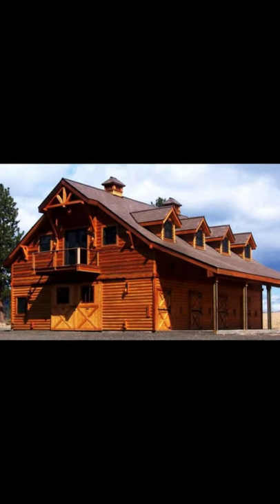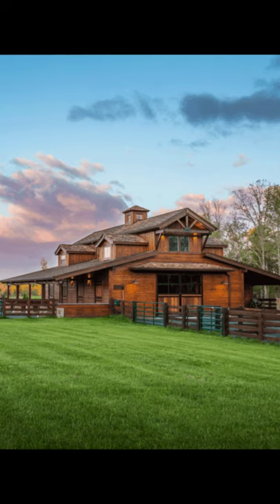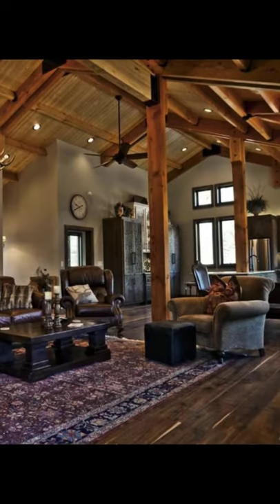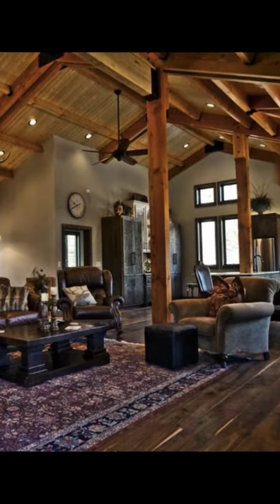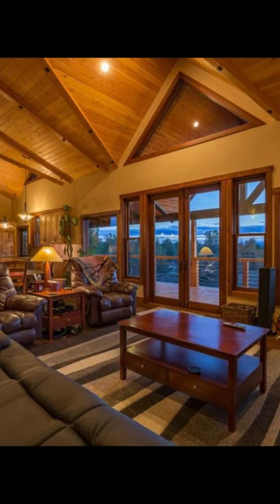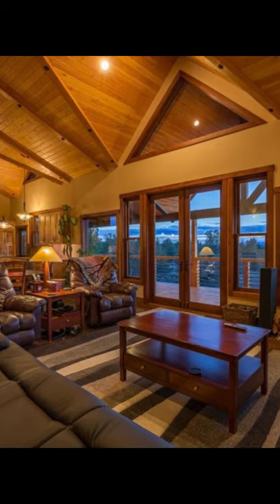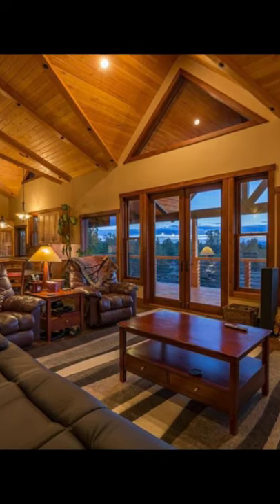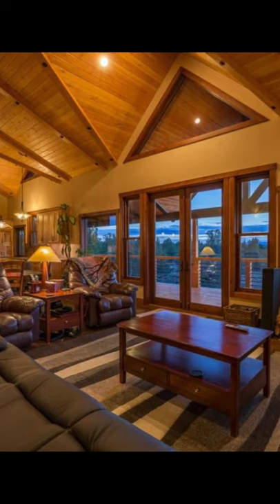A Custom Wood Apartment Barn In Pine Hollow Oregon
This barn style home in Pine Hollow Oregon is as good as it gets. The custom wood apartment barn is perfect for life in the country. The custom apartment barn features stamped concrete floors that look like old hardwood flooring, all wooden interior that has exposed post and beam timbers, three piece crown molding, an all wood interior, six custom horse stalls, along with custom solid core doors with rustic hardware. This barn construction also has an amazing exterior with pine soffits for all of the overhangs, timber trusses on both ends, log siding on the lower level of the barn, clear cedar on the upper level, and Pella windows throughout. The lean-to on the side of the barn offers up a nice covered patio space, and the several barn doors add to the custom look. This custom apartment barn has a hardwood deck the overlooks the owners' private lake. This beautiful barn builds living quarters upstairs and is a great example of how you can mix work with your home in a barn design that you will love.

Barn style houses are more popular than ever with people using them not just for livestock and farming equipment storage but to live in full-time, or for use as secondary homes. The style of barn style homes is often the classic post and beam and timber frame design that uses fewer, and larger wooden posts and beams than the typical type of construction. Timber frame and post and beam barn style houses offer increased strength and durability, being the perfect type of construction for barns. The post and beam style of construction is also known as the method of heavy timber frame construction that uses large vertical posts and horizontal beams. You can see these wooden beams when you go inside a barn construction, and it is a big part of their aesthetic appeal.

The exposed wooden beams that you find throughout a barn architectural design is a big reason people love them so much. Another reason that people love barn style houses so much is their open floor plans that you will find inside. Barns style houses are great for entertaining and hanging out with family and friends. You will find more and more barn style construction used as wedding barns, event barns and more. Another advantage of timber frame barn construction is the fact that they can be built quickly, without compromising the quality of the barn structure.

Gambrel barn architectural designs are one of the most popular styles of barns and feature two different roof pitches, with one of them being steep and the other being shallow. Dutch doors are another popular feature that you will find in barn construction. The doors are divided up horizontally, so the top half of the door can be opened while the bottom half of the door remains closed. These doors are a common addition to horse stalls, and let in light and ventilation into the barn room while still keeping the animals safe inside.